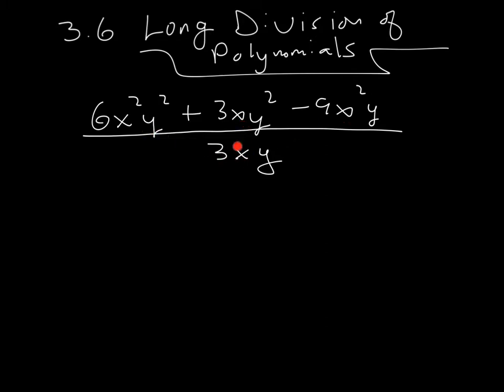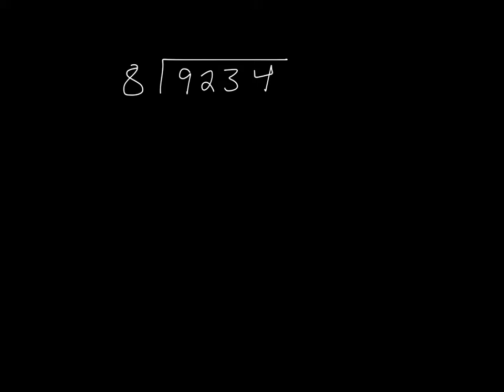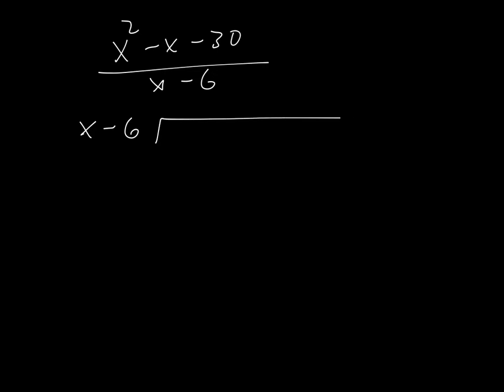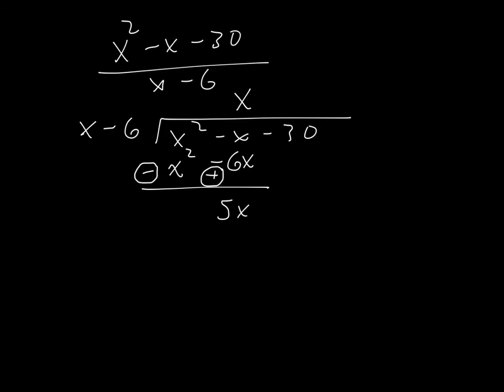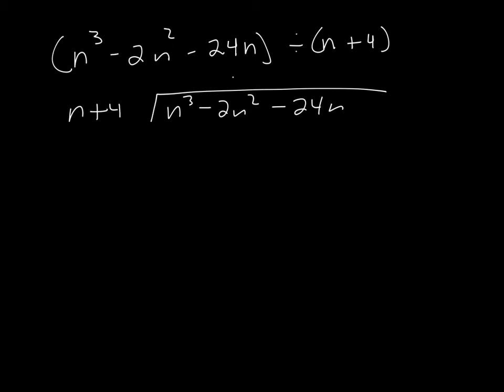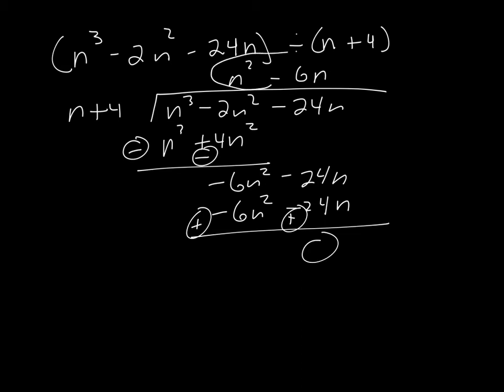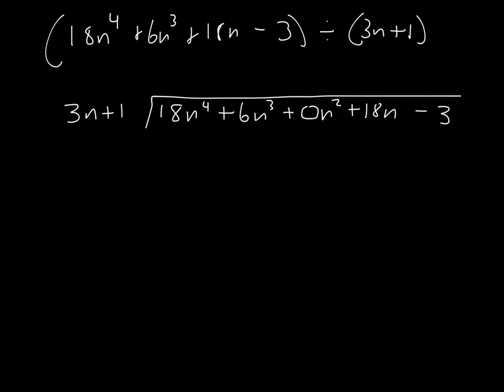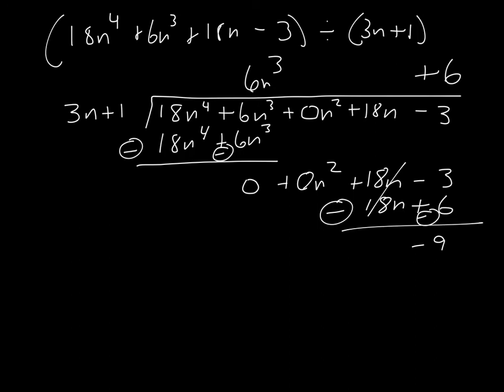Long Division of Polynomials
This is a short introduction to long division of Polynomials.